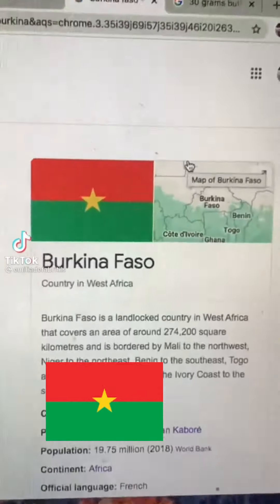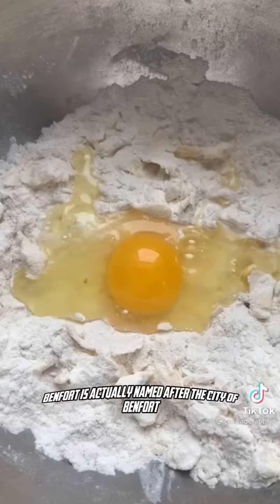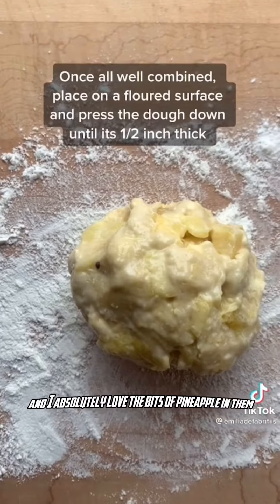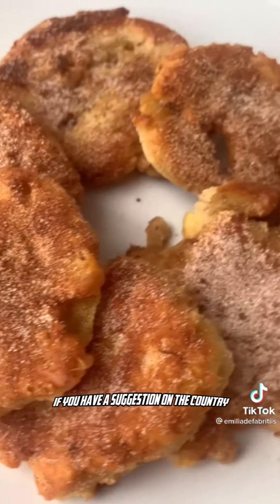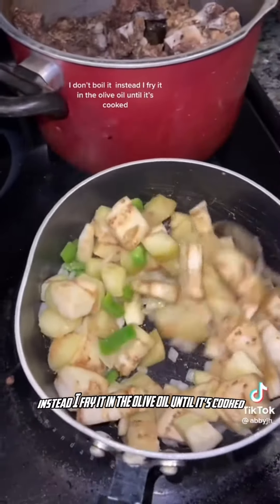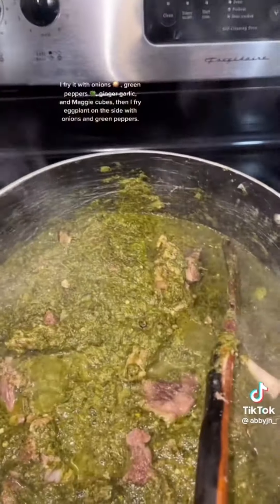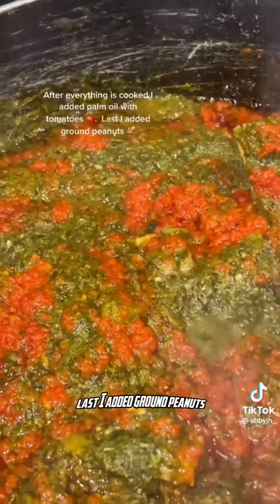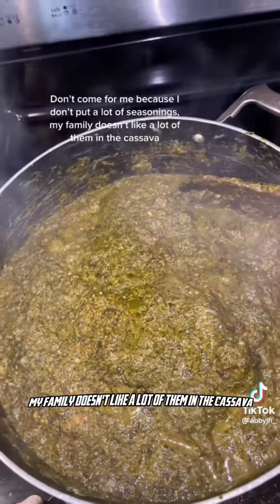Food abc order part 27 and 28 brunkina faso 🇧🇫and Burund￼i 🇧🇮